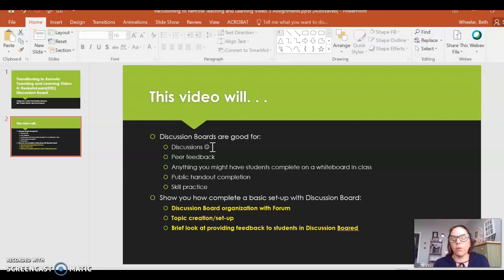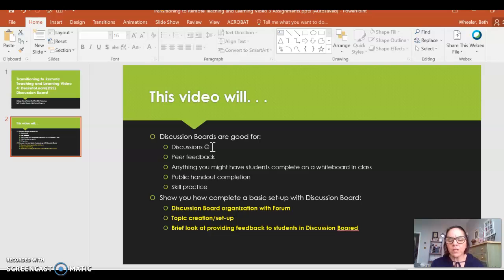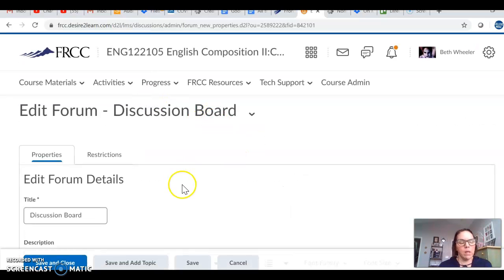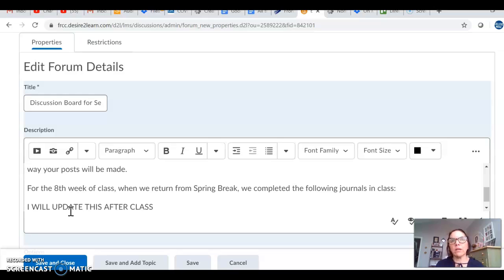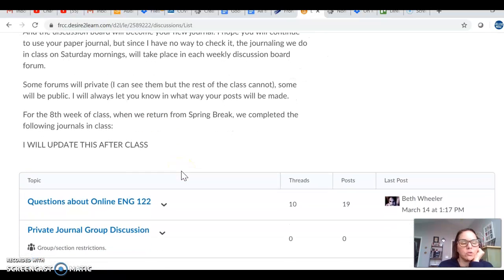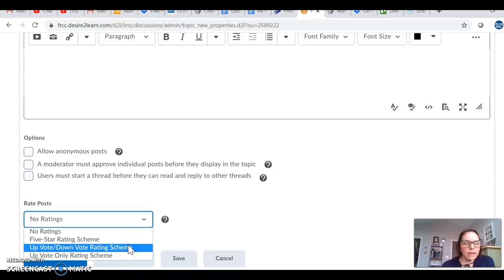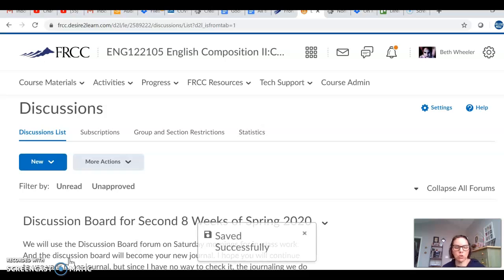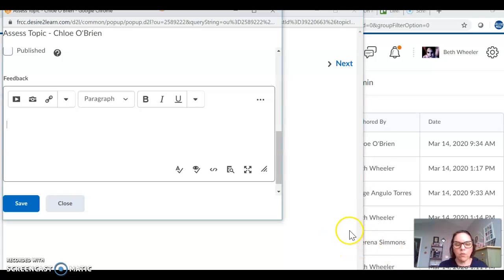Transition to Remote Learning Video #4: Discussion Board